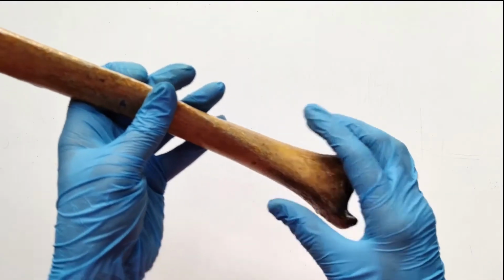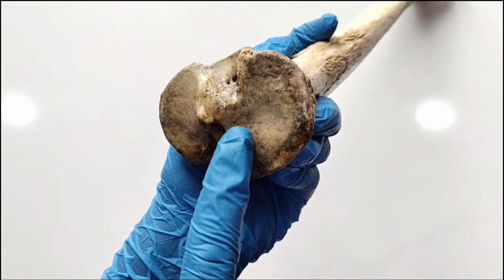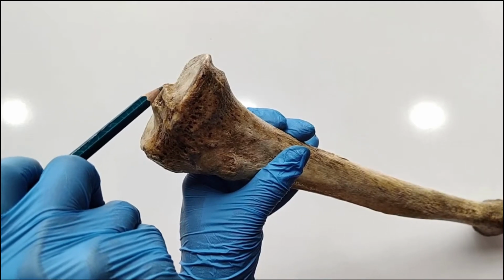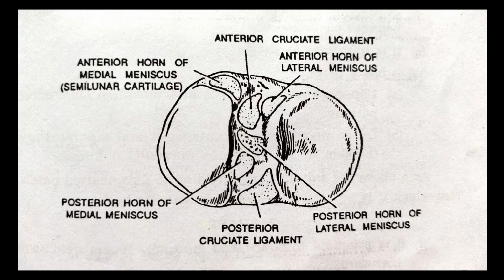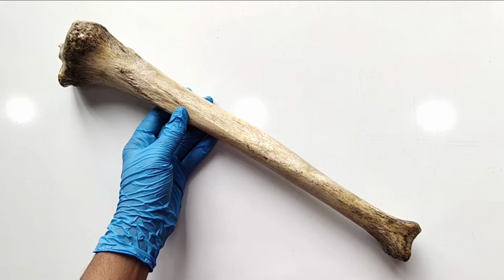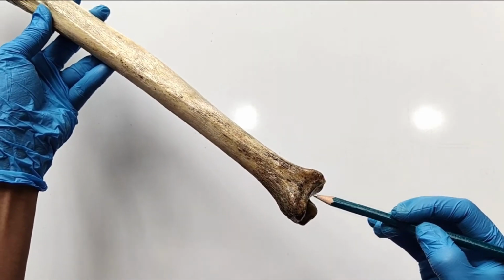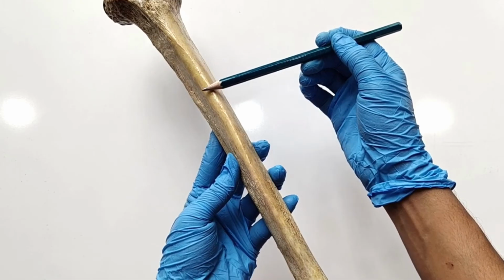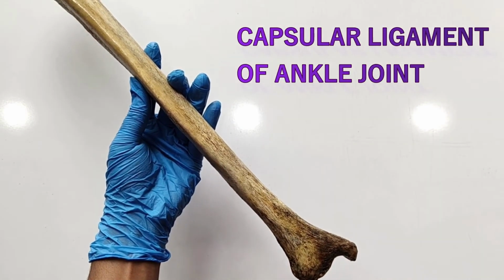TIBIA - GENERAL FEATURES | SIDE DETERMINATION | MUSCLE ATTACHMENTS | Dr Lakshmi Nalinakshan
The TIBIA, is the medial and stronger bone of the leg. Its upper end takes part in the formation of knee joint and its lower end takes part in the formation of ankle joint. Tibia helps in the transmission of body weight from the femur to the foot.